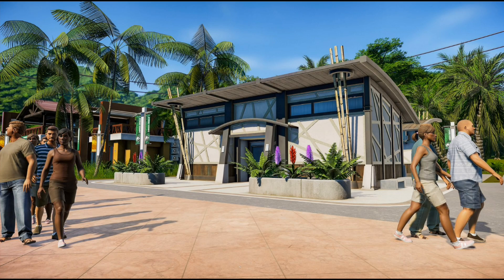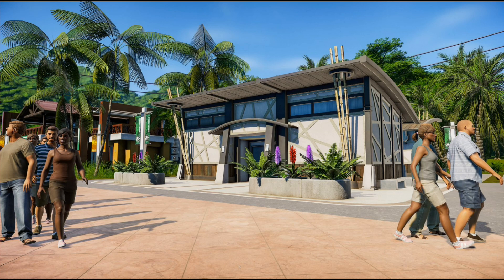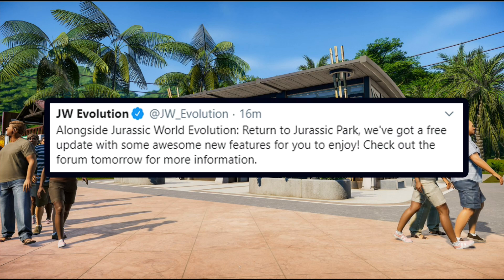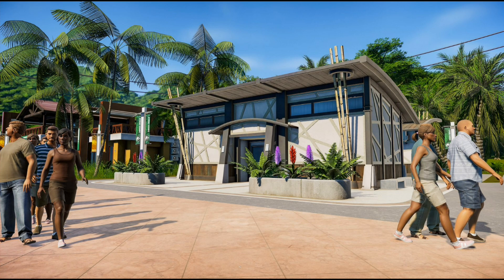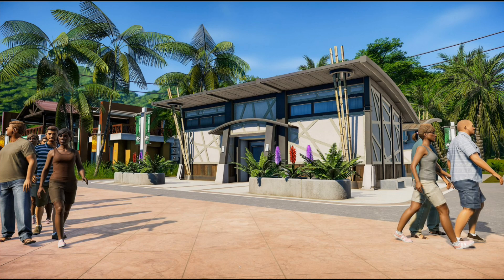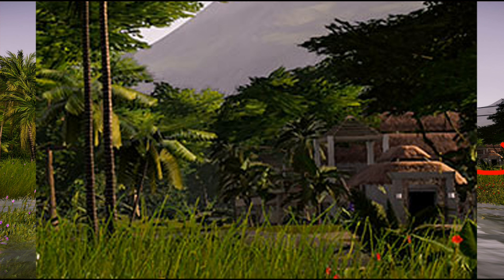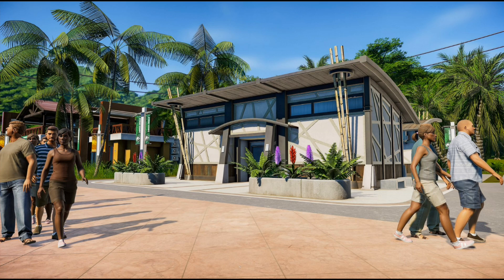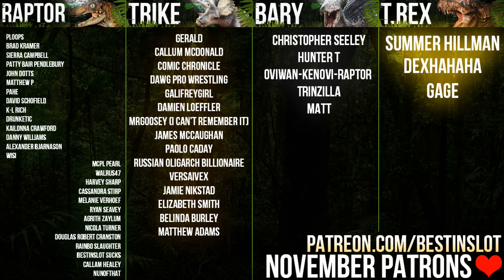NEW BUILDING REVEALED! Jurassic World...Toilets! Return To Jurassic Park DLC News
Yet more news for Jurassic World Evolution's Return to Jurassic Park DLC and Patch 1.12 (due on the same day) as we get a look at the new Jurassic World Toilet Building as well as a promise of yet more information tomorrow!

ABOUT JURASSIC WORLD: EVOLUTION: RETURN TO JURASSIC PARK
Welcome back to Jurassic Park…
Following the events of the iconic 1993 film, you are invited to return to the island where it all started.
Reclaim the park from the dinosaurs, rebuild beloved locations, and overcome brand new challenges guided by Dr. Alan Grant, Dr. Ellie Sattler, and Dr. Ian Malcolm in an original narrative voiced by the film cast.
The pack features Jurassic Park-inspired attractions such as the Main Gates and Jurassic Park Tour, new dinosaurs such as the Compsognathus and Pteranodon, legacy skin variants, and much more.
In addition, you can also replay all existing Jurassic World Evolution challenge and sandbox levels with a 1993-inspired overlay and inventory!

For Adventure!